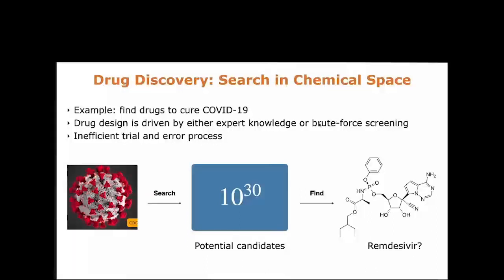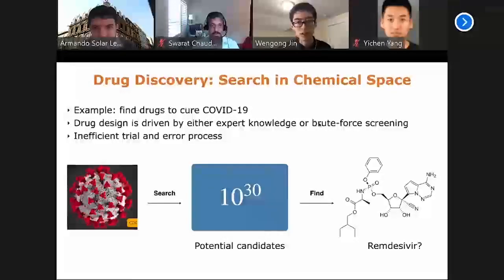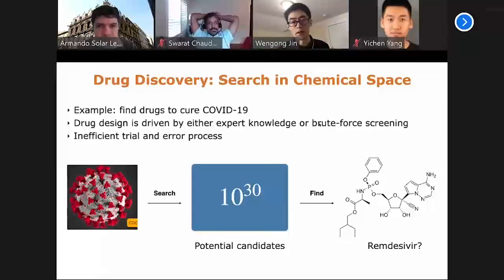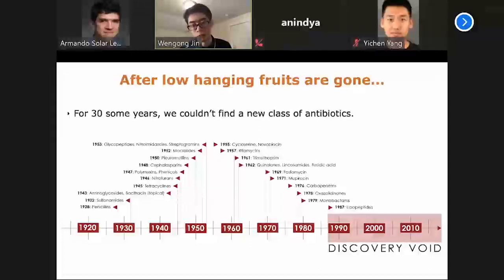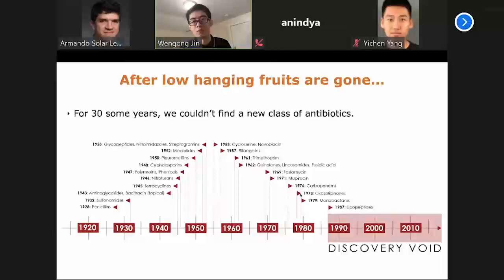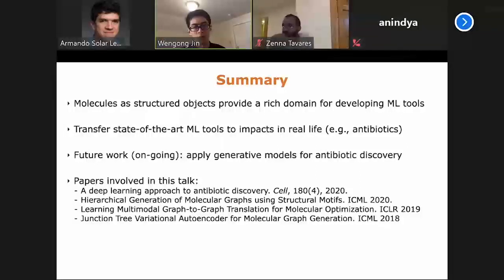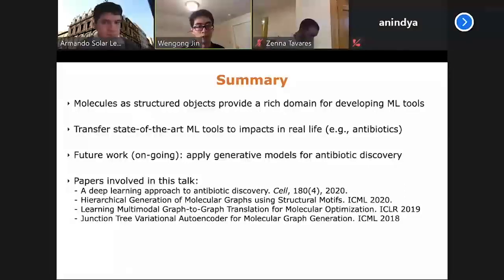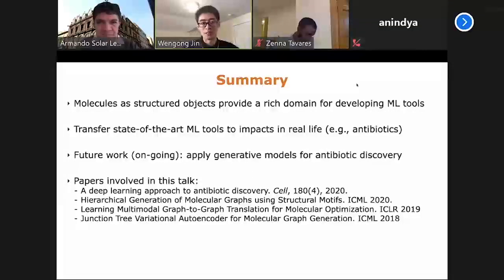Expeditions Kickoff Meeting (Oct 5 & 6, 2020)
Wengong Jin (MIT-CSAIL): Graph Neural Networks for Drug Discovery